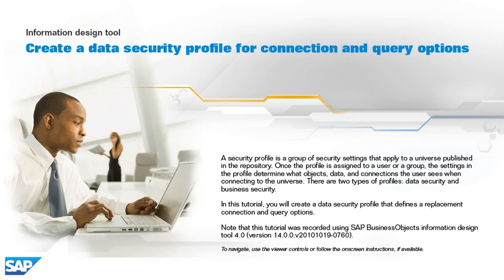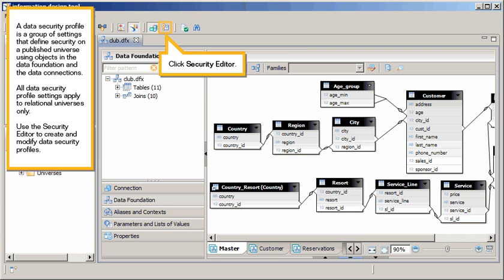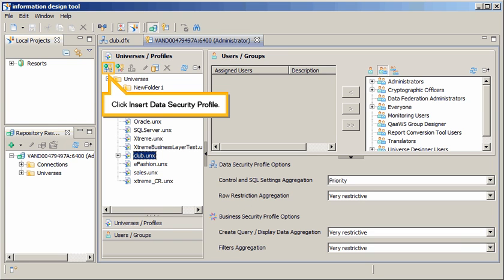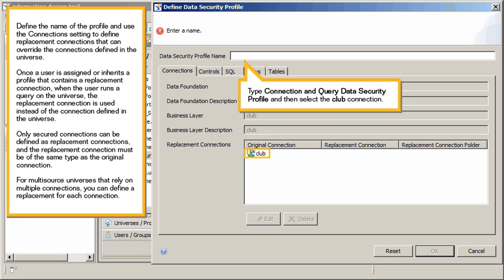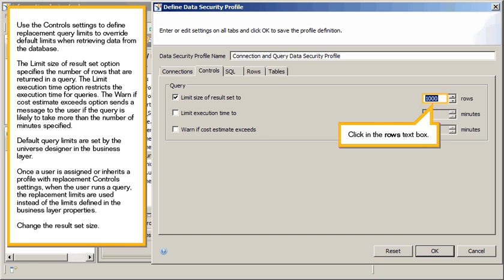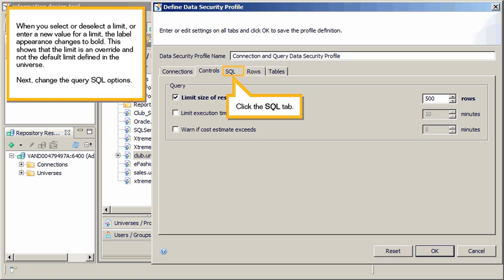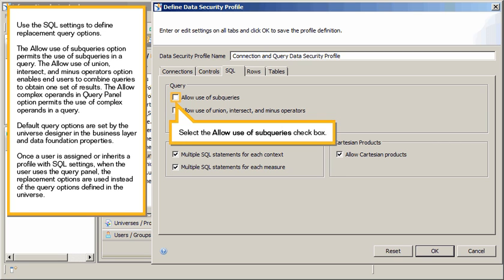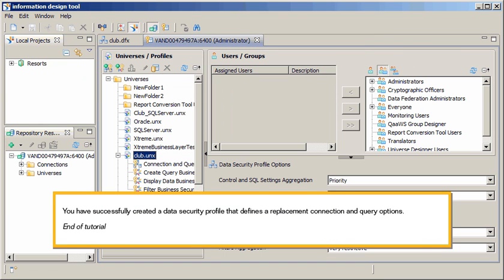Create a data security profile for connection and query options: Information design tool 4.x